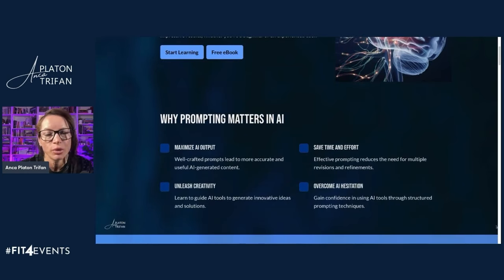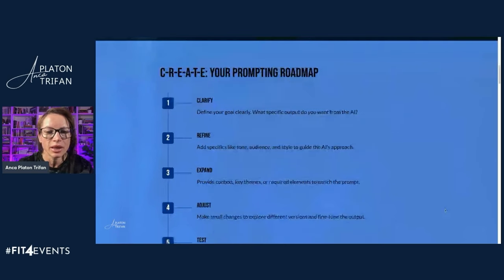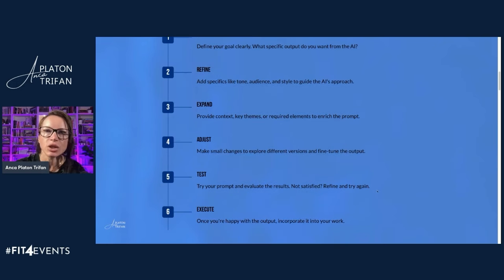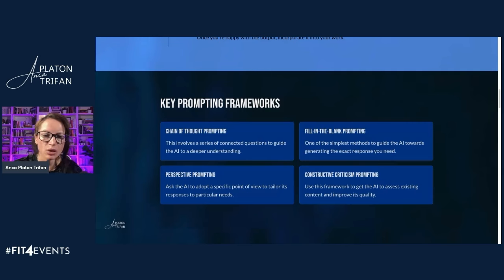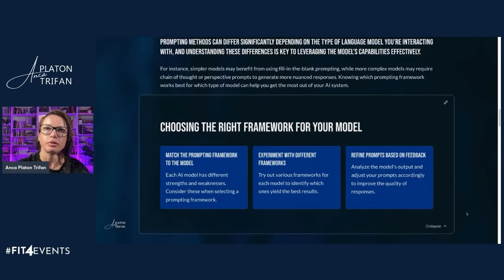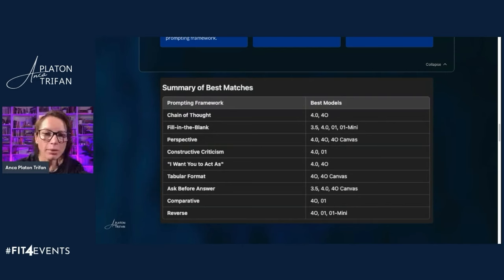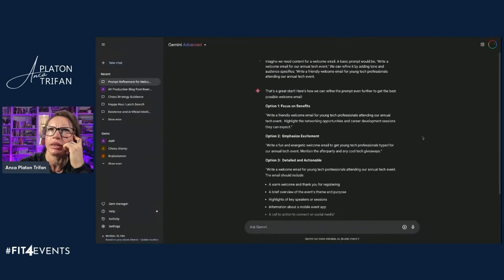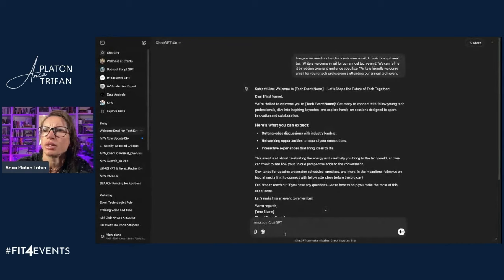AI 201: Mastering AI Prompting Frameworks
In this session with Anca Platon Trifan, explore essential AI prompting frameworks designed to help you get the best possible output from AI tools.

Learn about the importance of structured prompting techniques, the CREATE prompting roadmap (Clarify, Refine, Expand, Adjust, Text, Execute), and the significance of maintaining a consistent voice and tone. Discover various prompting methods such as chain of thought, filling the blank, perspective prompting, and constructive criticism. Additionally, gain insights on leveraging different language models effectively, keeping up with AI advancements, and using tools like ChatGPT, Gemini, and Perplexity for optimal results.

00:00 Introduction to AI Prompting Frameworks
01:09 The CREATE Prompting Roadmap
02:18 Establishing Voice and Tone in AI Responses
04:58 Exploring Different Prompting Frameworks
07:21 Adapting Prompting Techniques to Language Models
10:29 Practical Prompting Examples
12:50 Overcoming Prompting Challenges
13:49 Conclusion and Next Steps
These workshops have been incredibly lucrative, especially since they're custom-built for your specific audience, and always with the latest AI tools and news so it's uber relevant to NOW!